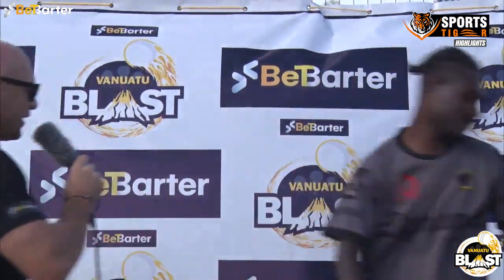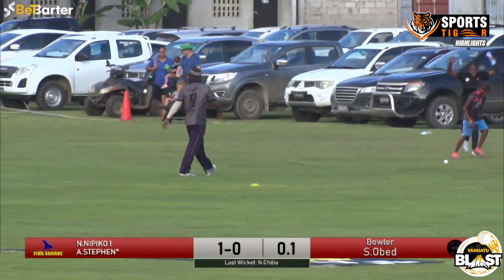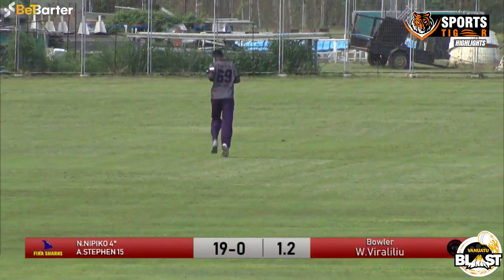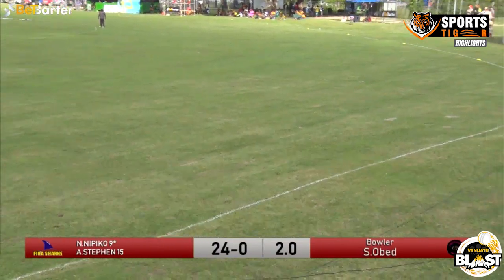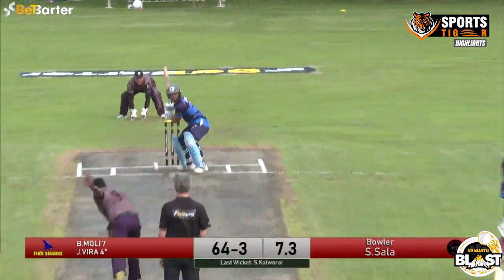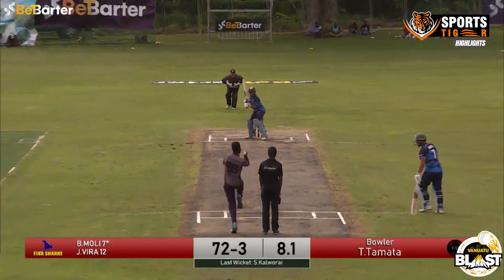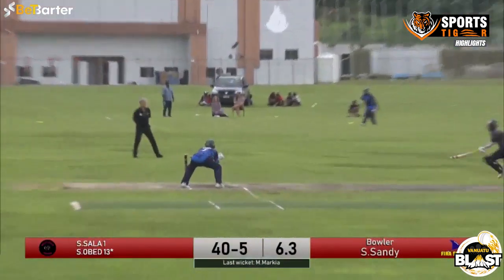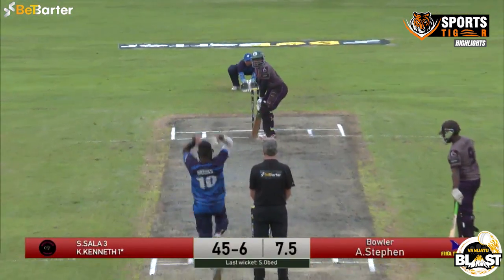Vanuatu Blast T10 League | Mighty Efate Panthers vs Ifira Sharks | Final Match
A collective effort from both bat and ball lead Ifira Sharks to clinch the maiden Vanuatu T10 title. Batting first, openers Nalin Nipiko (23 off 14) and Apolinaire Stephen (23 off 14) again provided a brilliant start to Sharks’ innings and anchored them to 84. In reply, Mighty Efate Panthers crumbled under pressure and were always behind the required run-rate. In the end, they got restricted to 52 runs.